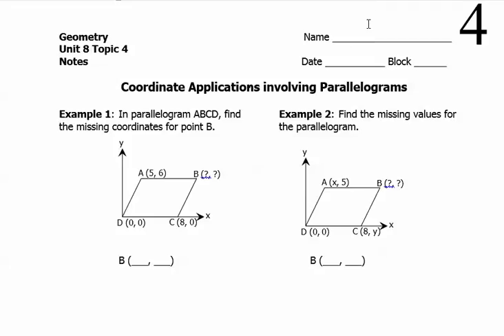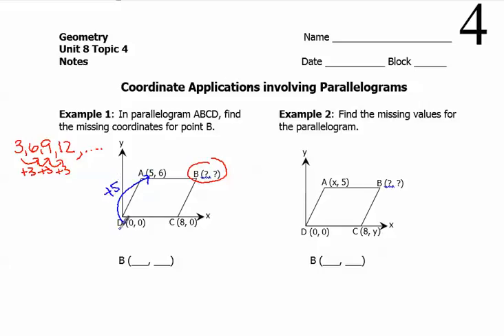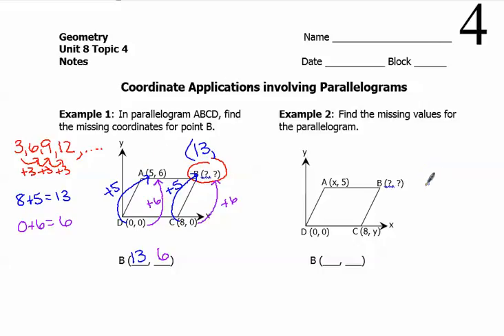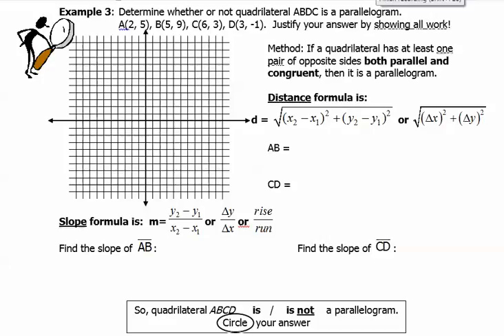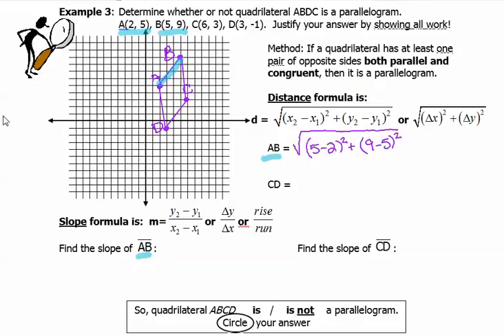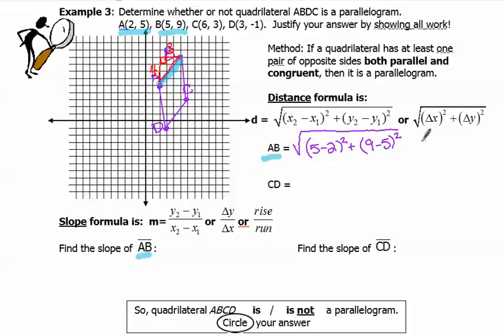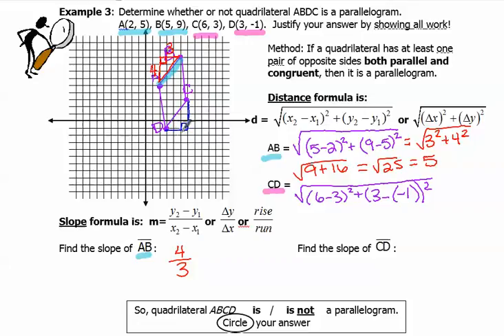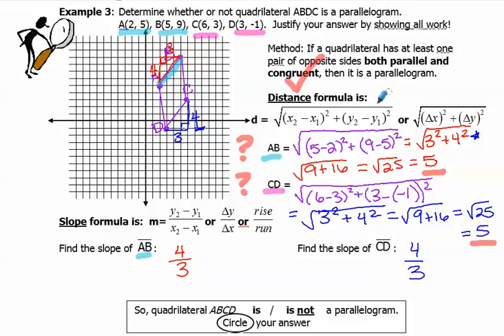Unit 8 Topic 4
Parallelograms- Coordinate Applications